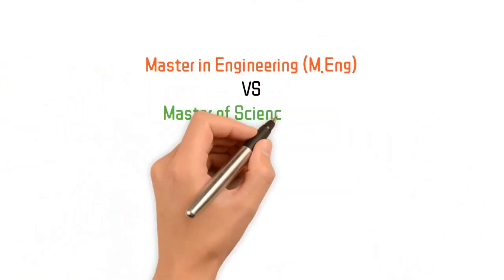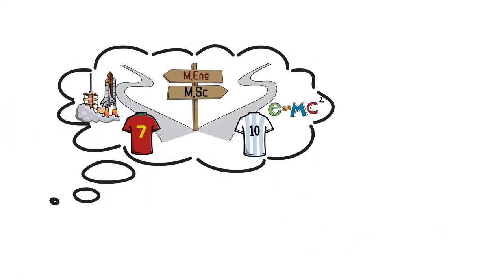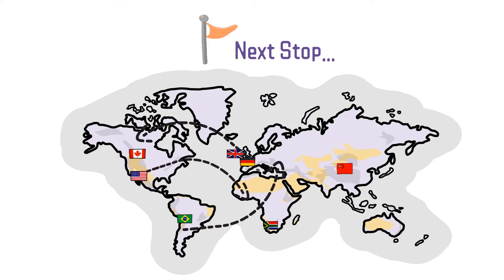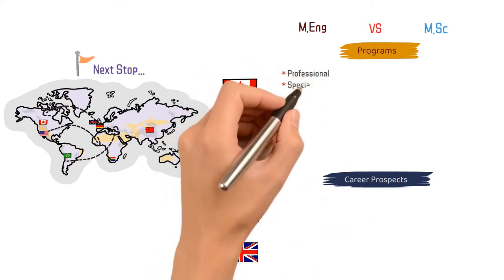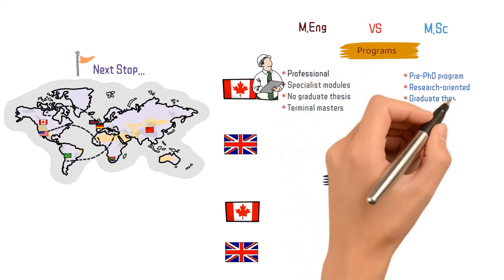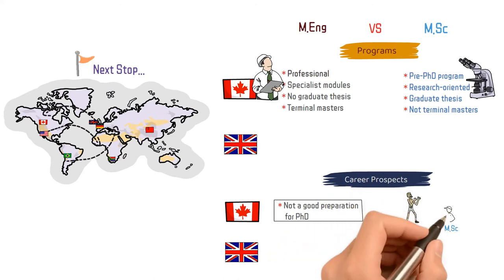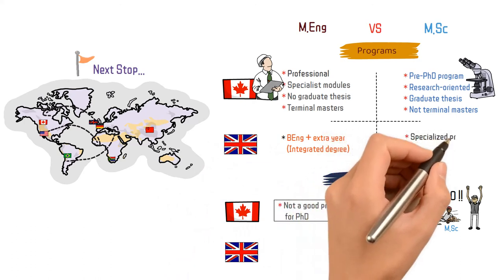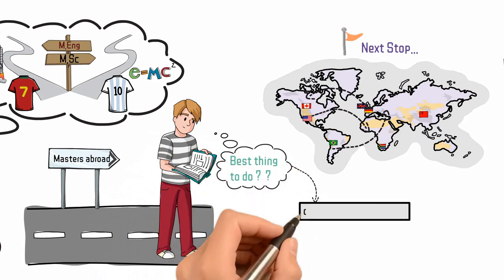Master of Science (Msc) vs Master of Engineering (Meng) : Career Prospects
Academix - PhD Factory proposes various exclusive content including, (1) the key steps for writing a good research paper; (2) the methodology to innovate in research; (3) answers to FAQ in research and education; (4) tips for academic programs choosing; (5) tips for a successful academic career; (6) etc.